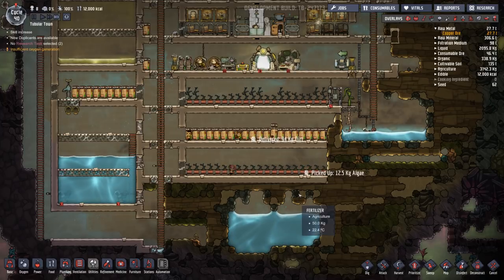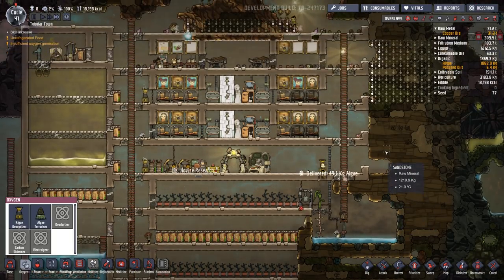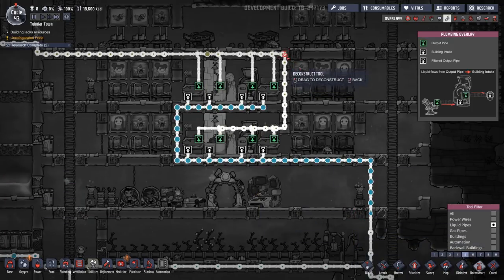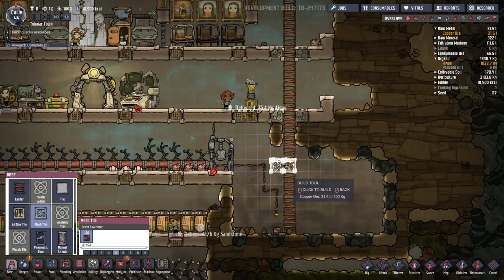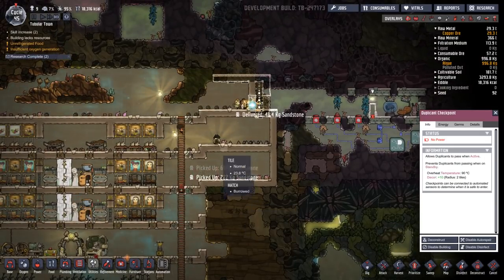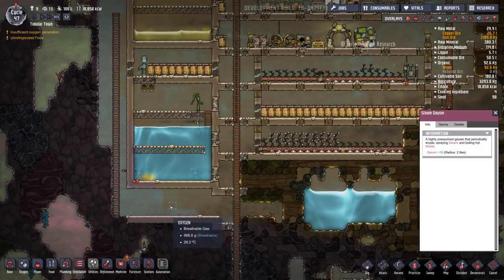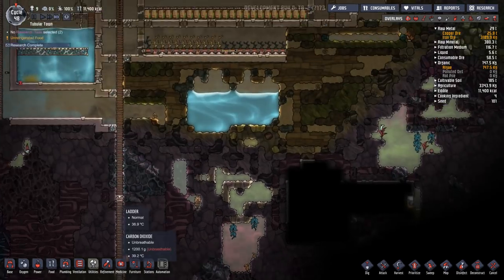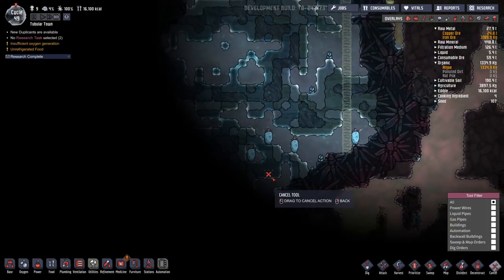Electrolization Station! - Ep. 5 - ONI Tubular Upgrade Update! - Oxygen Not Included Gameplay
Welcome to Oxygen Not Included Part 1! Oxygen Not Included is a space-colony simulation game.

ONI Gameplay  plays a lot like RimWorld. Manage your Dups to live and survive through a alien planet. Dig for resources and build the best 2D colony simulator you can!